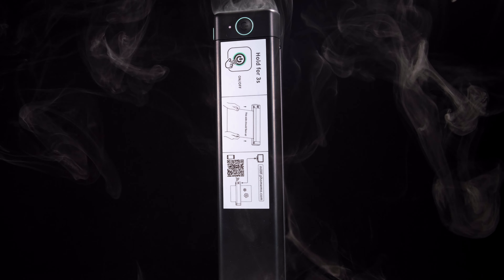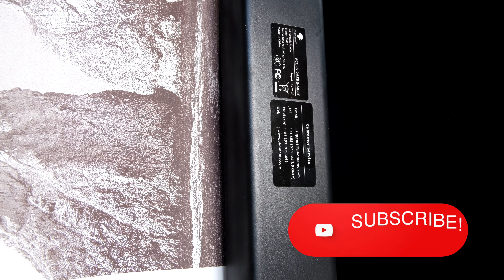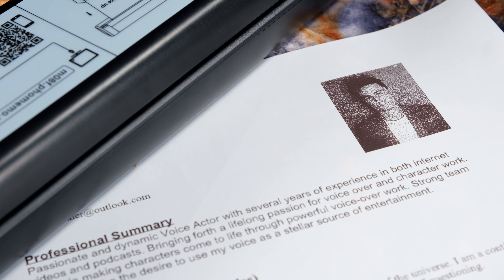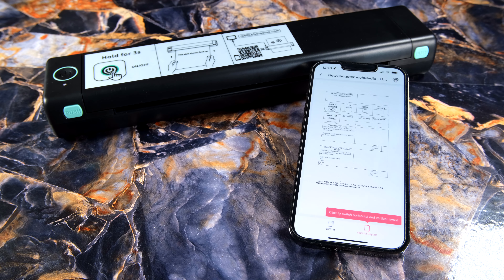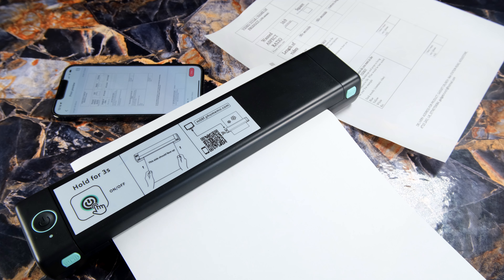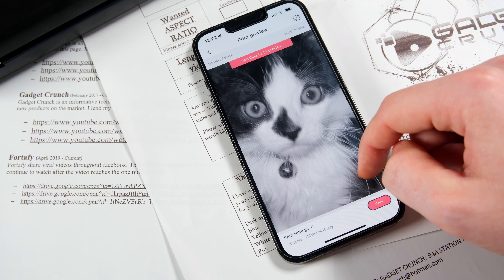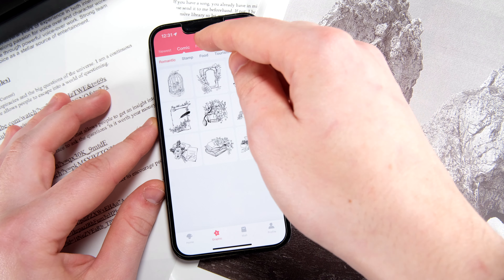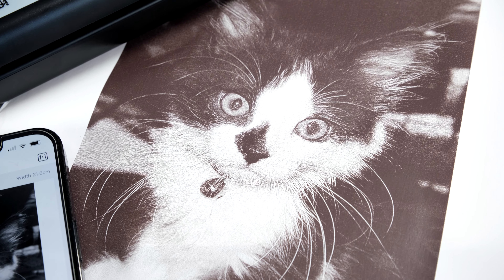M08F Portable Thermal Printer - The Printer You Never Knew You Needed!